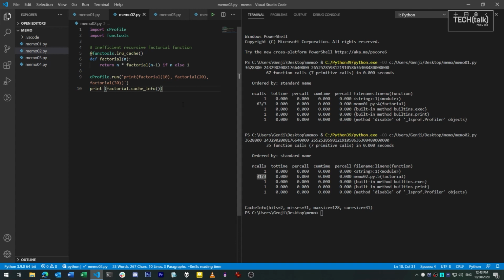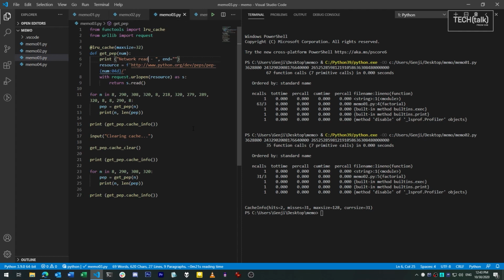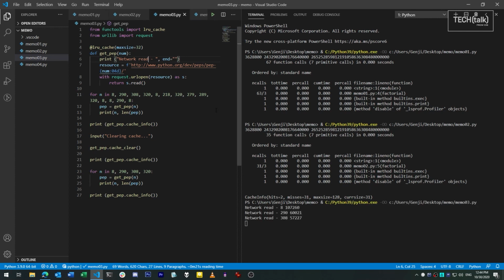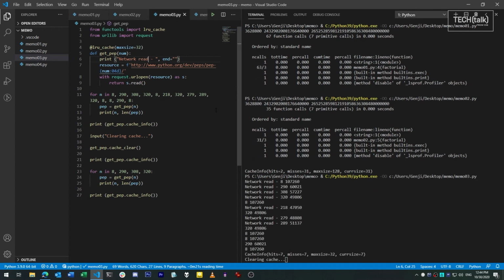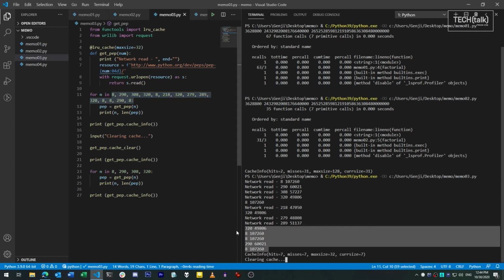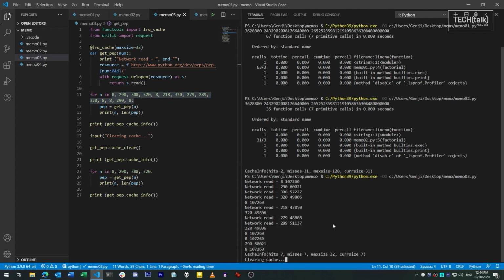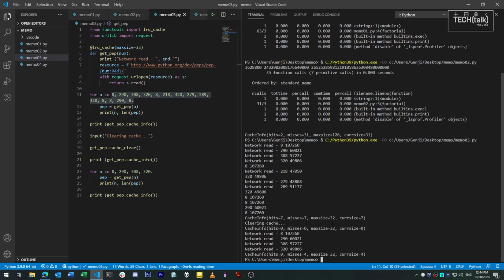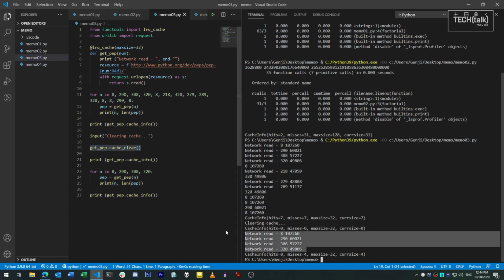Using memoization in Python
Memoizing lets you cache the output of functions when they return predictable results. Python has a built-in system for memoizing functions, lru_cache, that can speed execution of code. Learn how to make the most of lru_cache in this video.